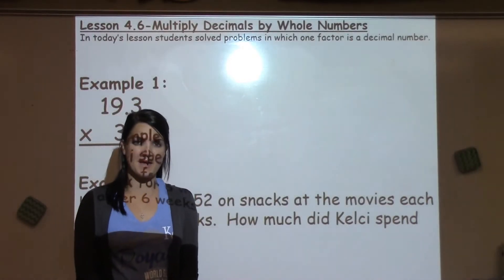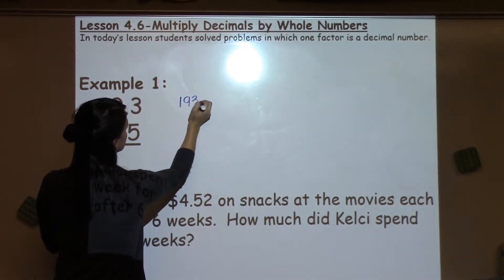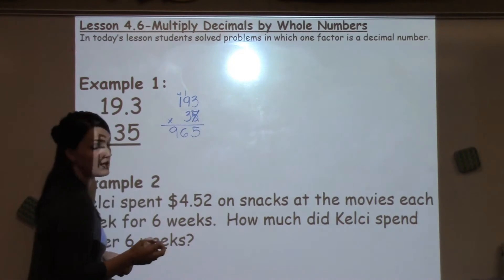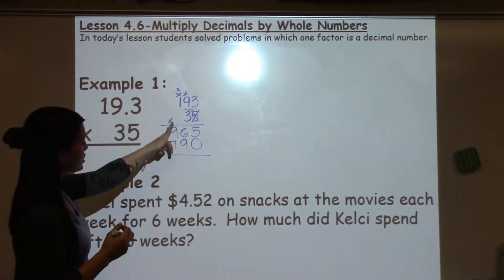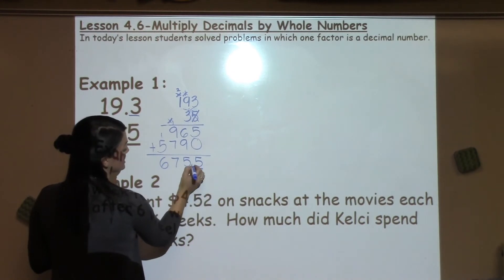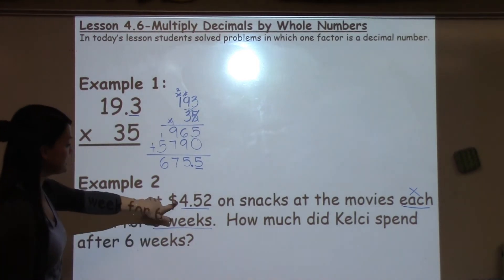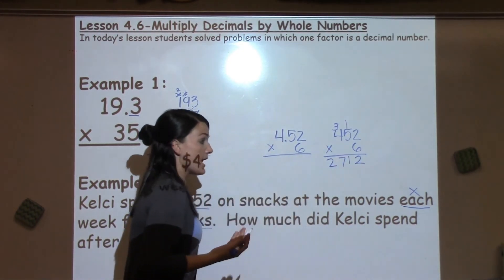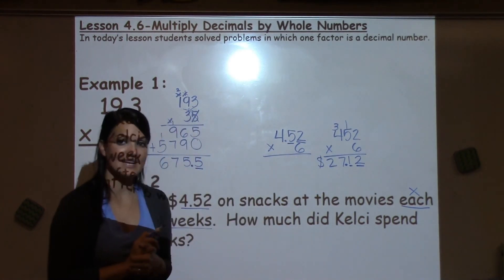5th Grade Lesson 4-6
Multiply Decimals by Whole Numbers
In today’s lesson students solved problems in which one factor is a decimal number.